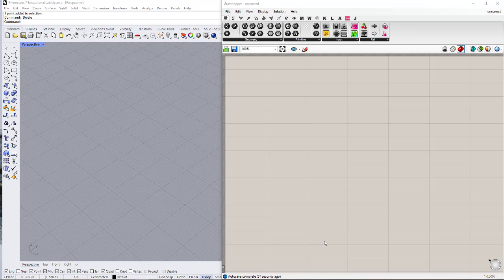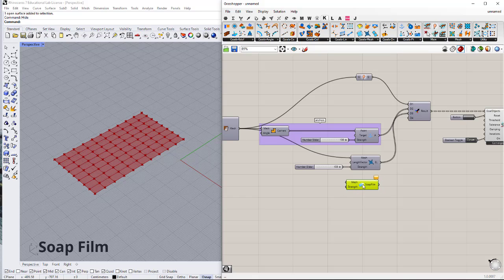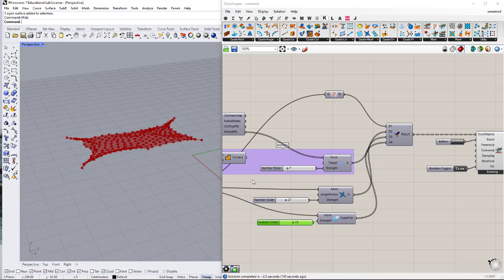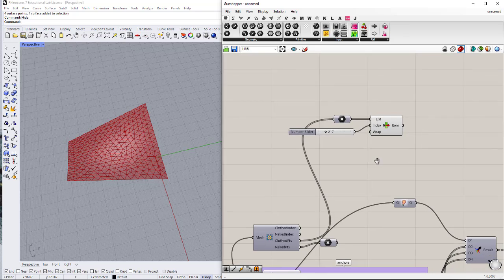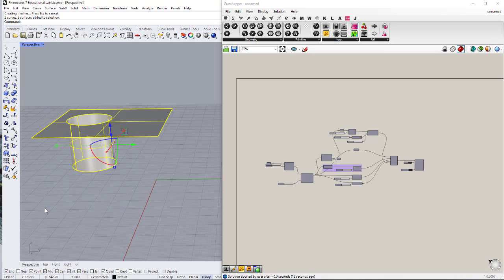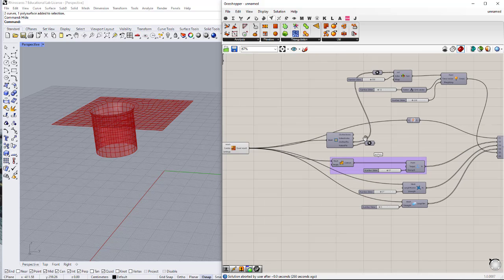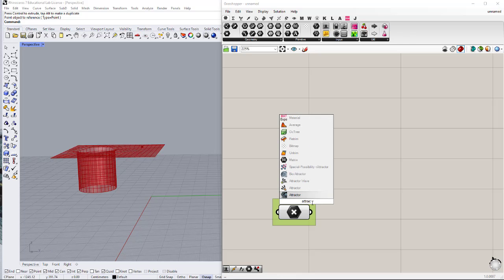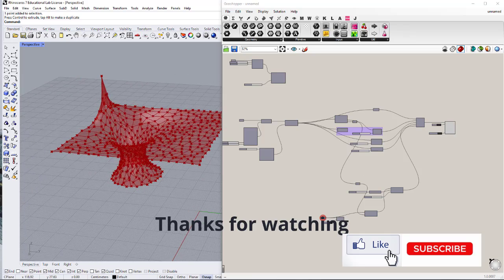Grasshopper Tutorial- Part14- Minimal Surface (+ kangaroo)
In this video, you will learn how to make a minimal surface using soap films inside Kangaroo Physics plugin.
Subjects covered:
- Mesh Brep
- Tri and Quad Remesh
- Soap Film
- Bouncy Solver
- Closest Point